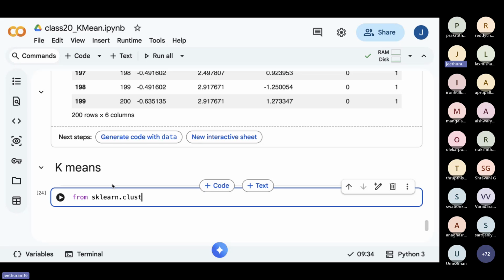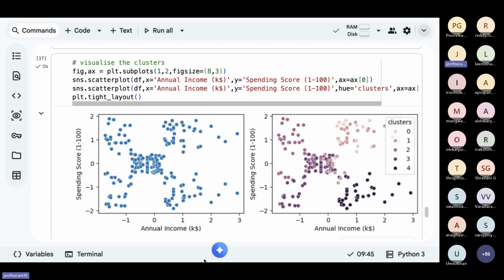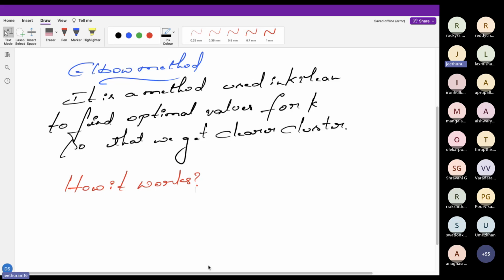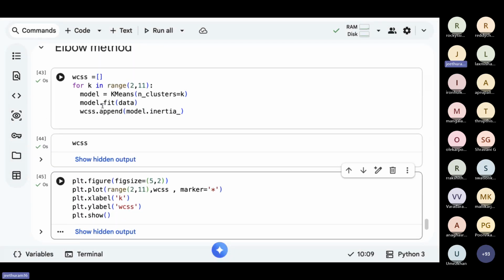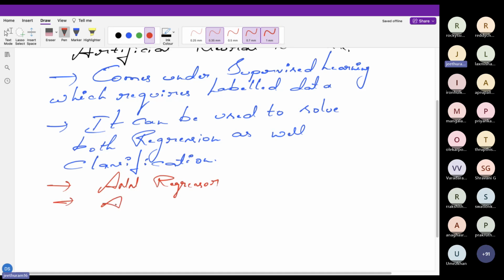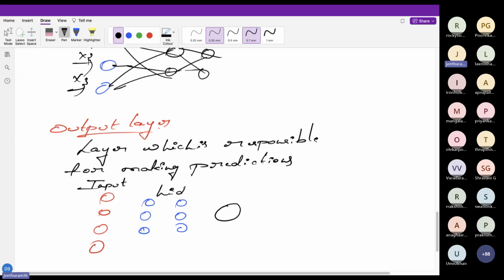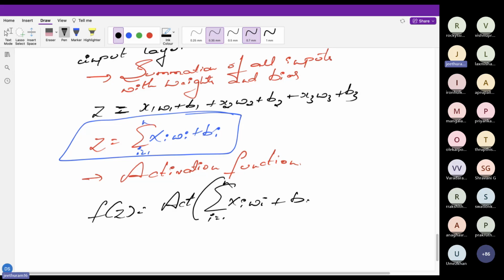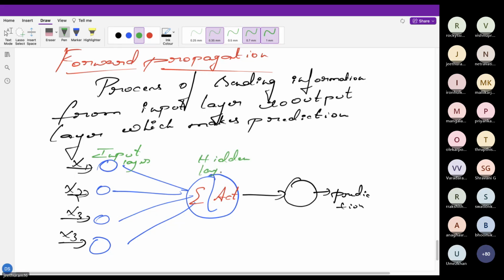Data Science Session 42 20260401 093143 Meeting Recording